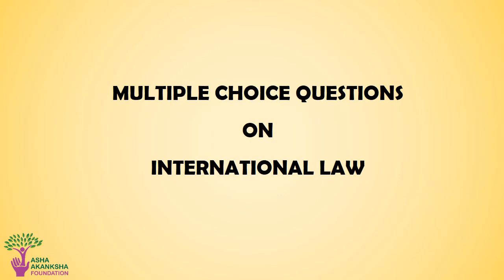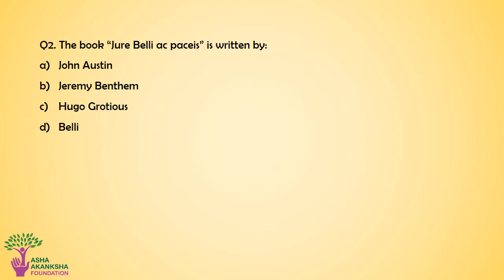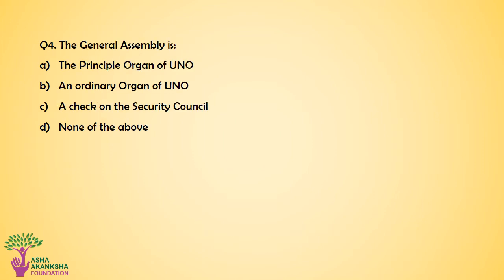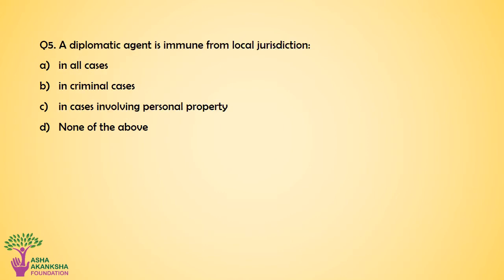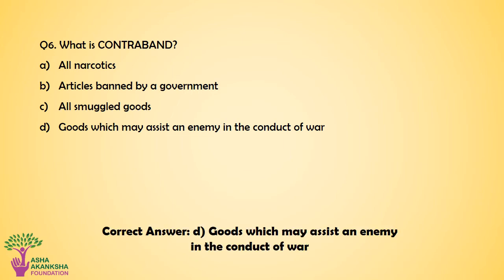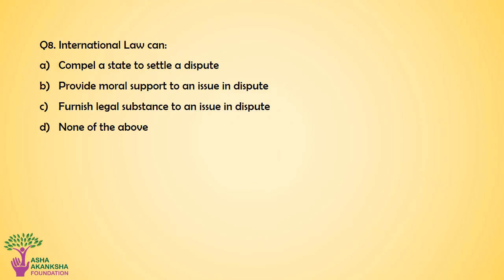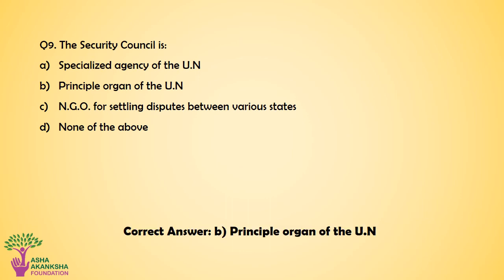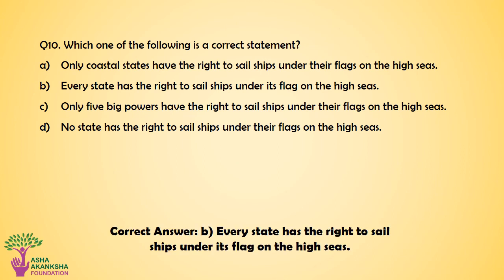International Law: Part 5 | CLAT, DU, PU, All Law Entrances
International law is a system of treaties and agreements between nations that governs how nations interact with other nations, citizens of other nations, and businesses of other nations. International law typically falls into two different categories: Private International Law and Public International Law.
Since most international law is governed by treaties, it's usually up to the individual nations to enforce the law. However, there are a few international organizations that enforce certain treaties. The most notable example is the United Nations, which has 192 member states.